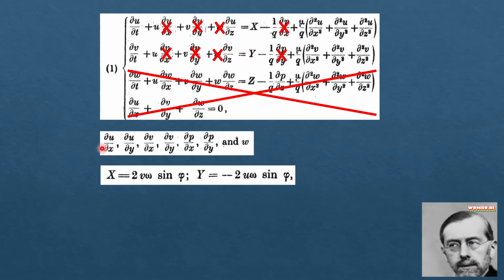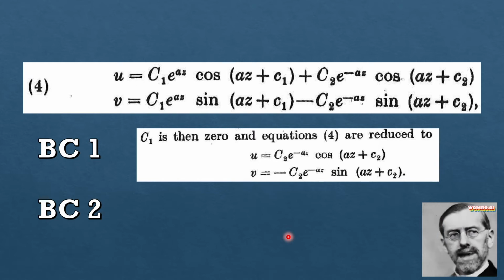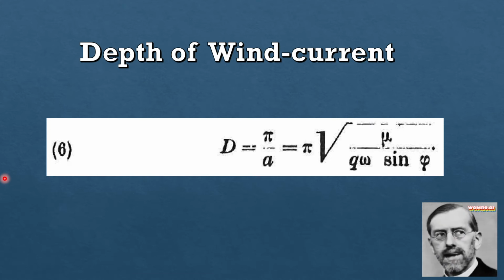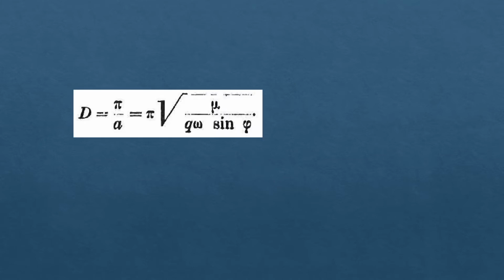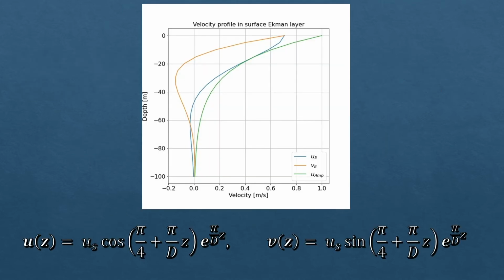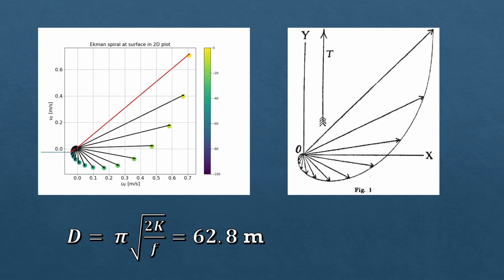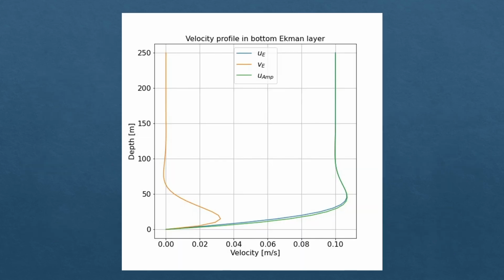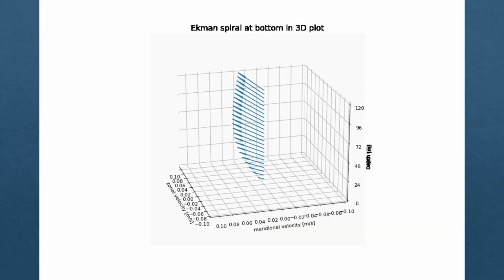Introduction to Ekman spiral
Compare the derivation between surface-Ekman-balance and bottom Ekman-balance